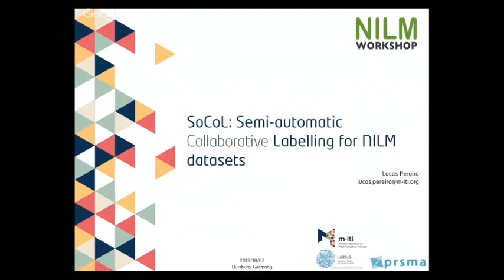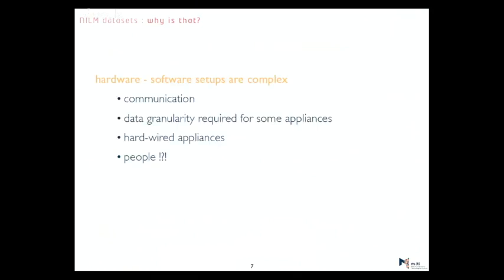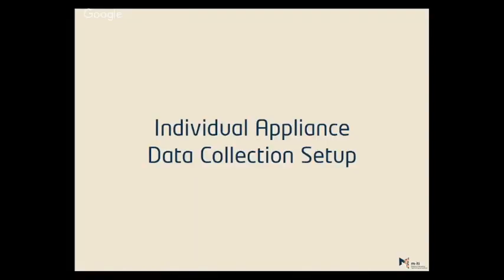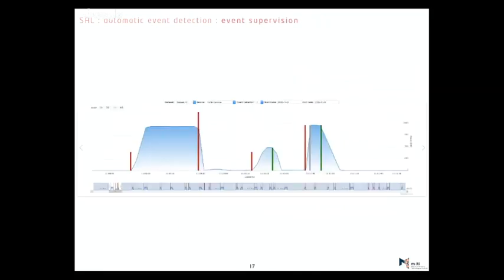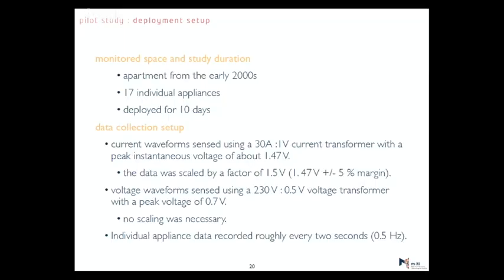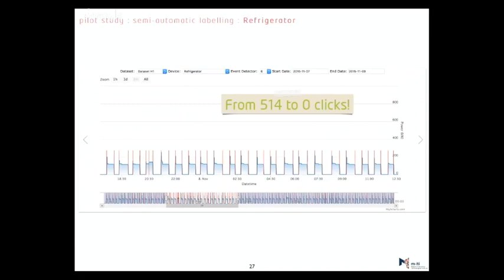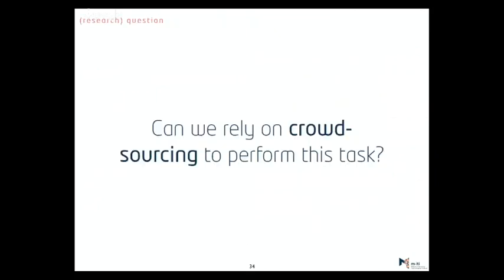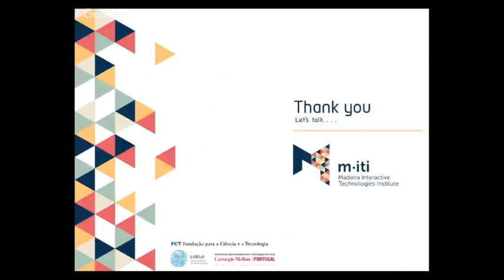EU NILM 2018 - Lucas Pereira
SoCoL: Semi-automatic Collaborative Labelling for NILM datasets